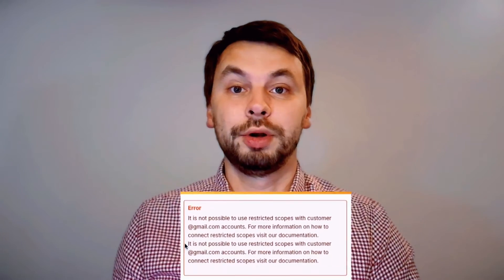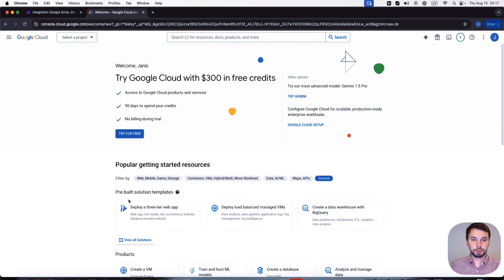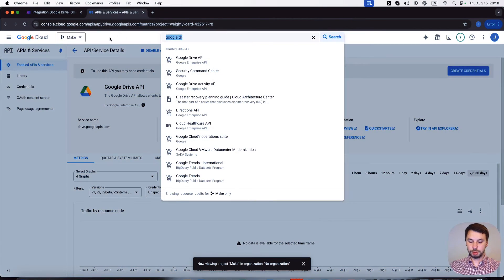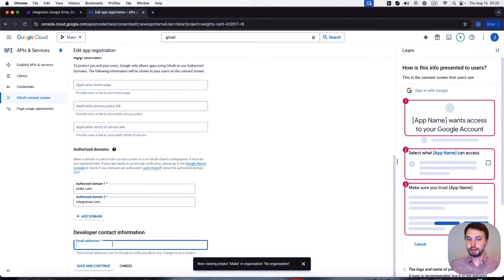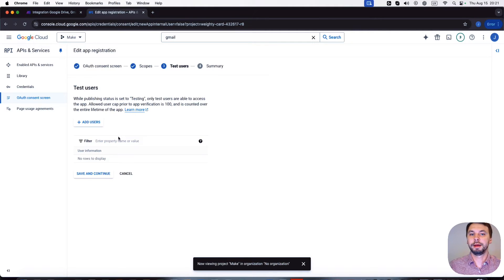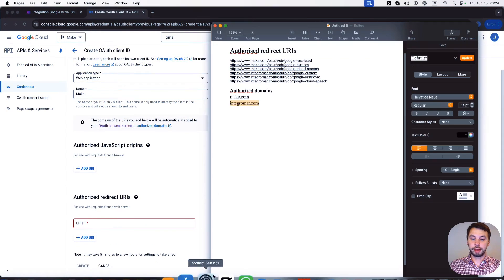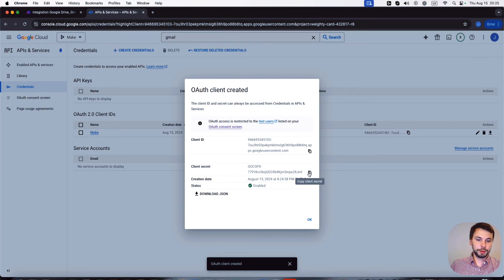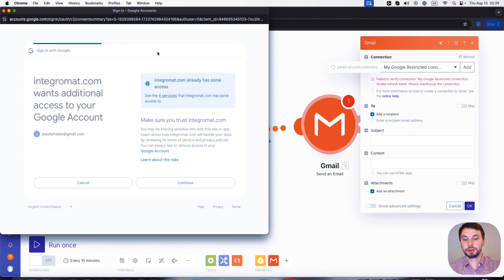FIX restricted scopes with customer @gmail.com accounts - Make.com - Google Drive - Gmail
In this video, I address the common error: “It is not possible to use restricted scopes with customer @gmail.com accounts” that users face when connecting Gmail accounts to Make.com for Google Drive and Gmail modules. I’ll provide clear steps on how to resolve it. You’ll also learn about alternative methods to connect your accounts and where to find the necessary documentation for further details. This guide is essential for anyone integrating @Gmail.com accounts with Make.com and looking to avoid common pitfalls.

Links (I might get some commission if you register using the below links):

Use these links for Authorised redirect URIs - SEE PINNED COMMENT!

Whether you’re looking to automate workflows, streamline processes, or learn how to use Make.com and AI tools, I’m here to help.

Let’s take your automation to the next level! 🚀

Chapters
00:00:00 Hello and Introduction
00:00:04 Connecting Google Account with Make.com
00:00:12 Setting Up Google Drive and Gmail Modules
00:00:40 Error: Restricted Scopes with Gmail Account
00:00:49 Accessing Google Cloud
00:01:09 Creating a New Project in Google Cloud
00:01:34 Enabling Google Drive API
00:01:59 Enabling Gmail API
00:02:18 Configuring Consent Screen
00:02:41 Adding Authorized Domains
00:03:17 Adding OAuth Scopes for Google Drive and Gmail
00:03:56 Adding Test Users
00:04:24 Creating OAuth Credentials
00:04:53 Adding Authorized Redirect URLs
00:05:33 Copying Client ID and Secret
00:06:01 Finalizing the Google Account Connection
00:06:30 Verifying the Connection
00:06:59 Selecting Established Connection for Gmail
00:07:09 Conclusion and Closing Remarks